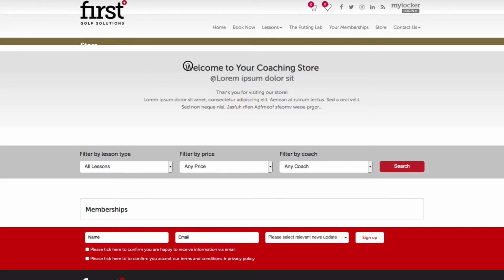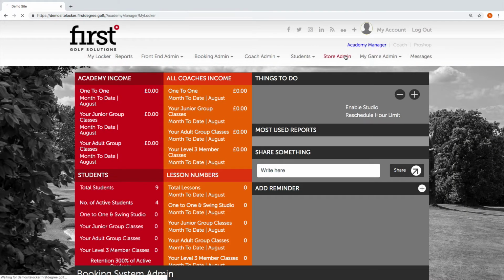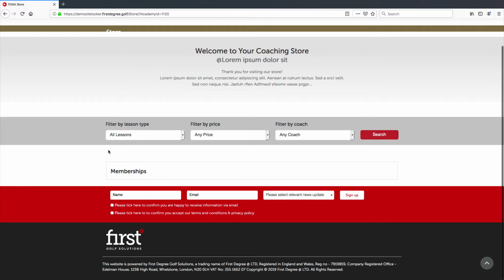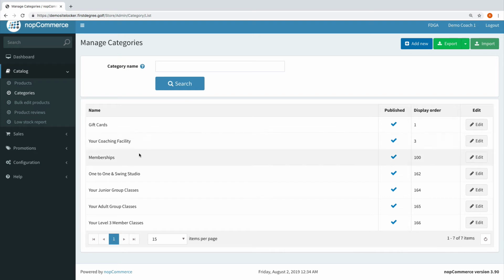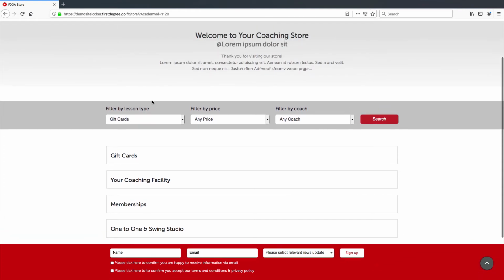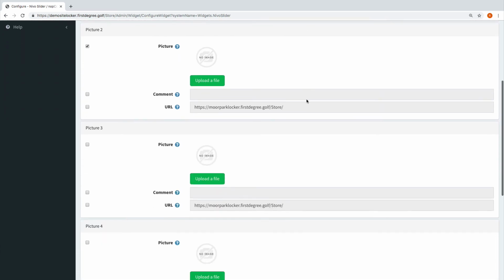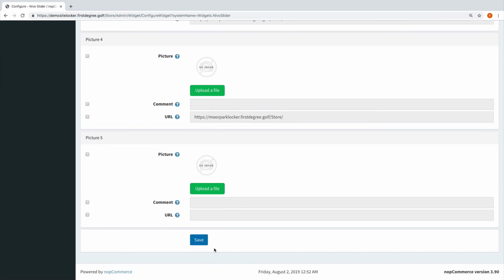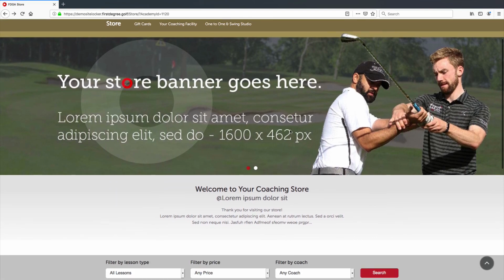Chapter 6 - Part 1 - Setting up your Store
Setting up your store area ready for your coaches and customers.

o Adding Categories to your store area
o Adding banners